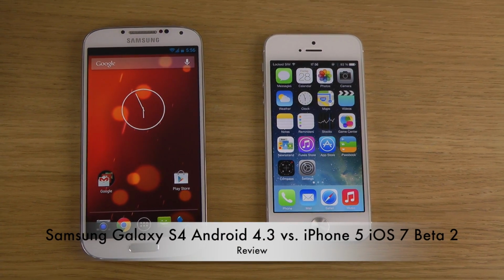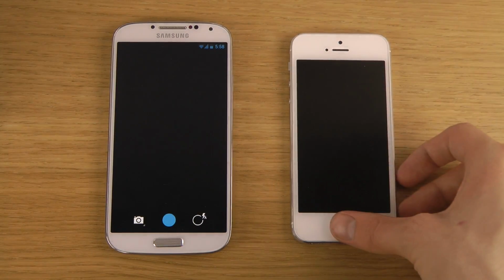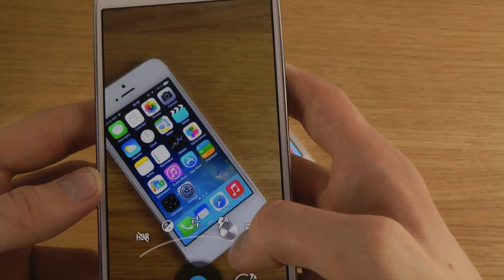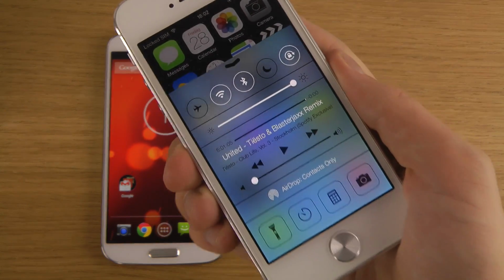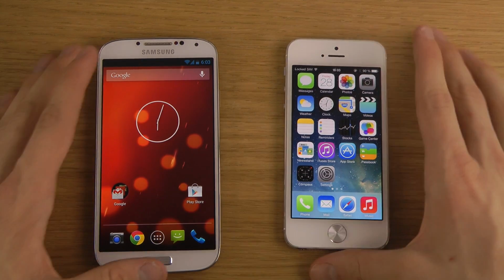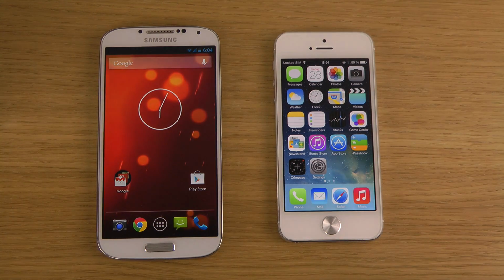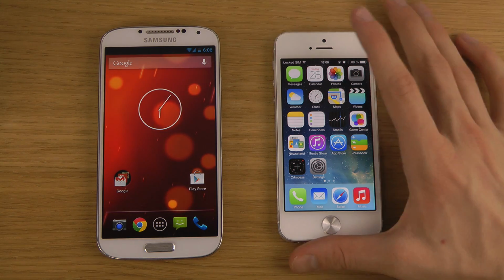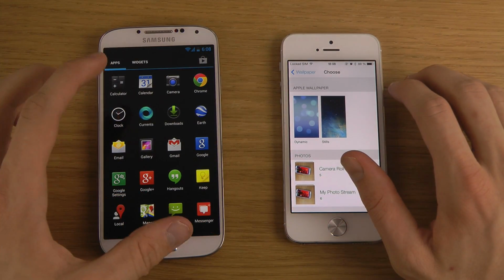Samsung Galaxy S4 Android 4.3 vs. iPhone 5 iOS 7 Beta 2 - Review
Today I will compare Android 4.3 Jelly Bean vs. iOS 7!